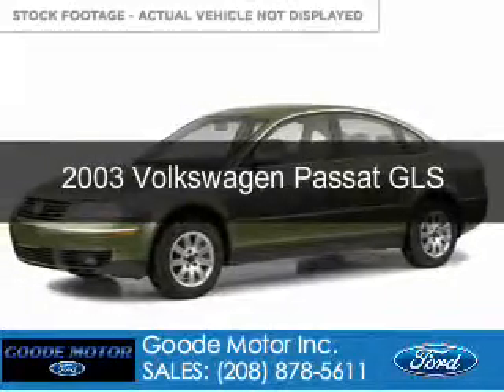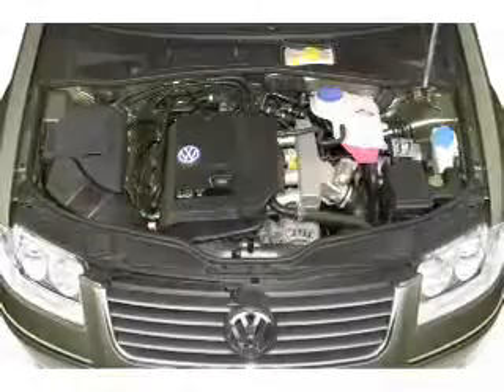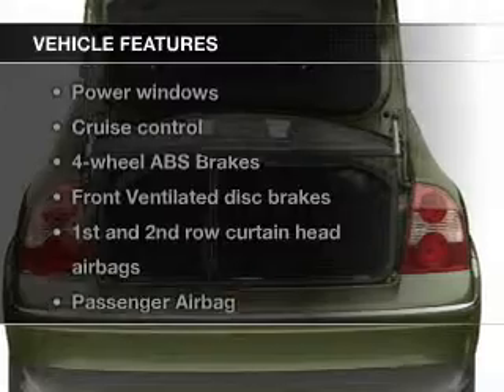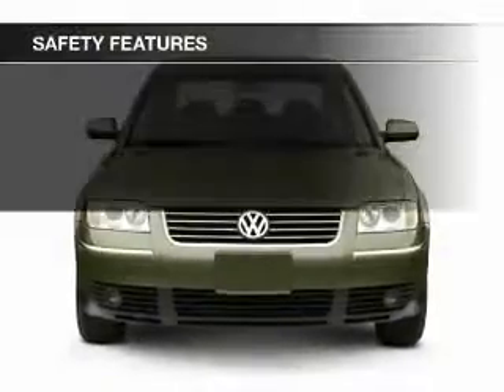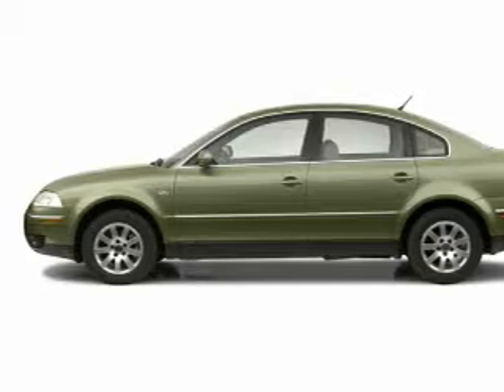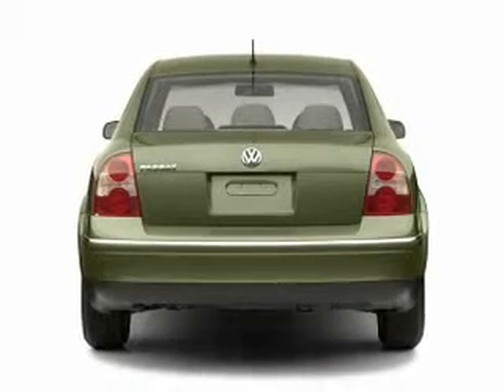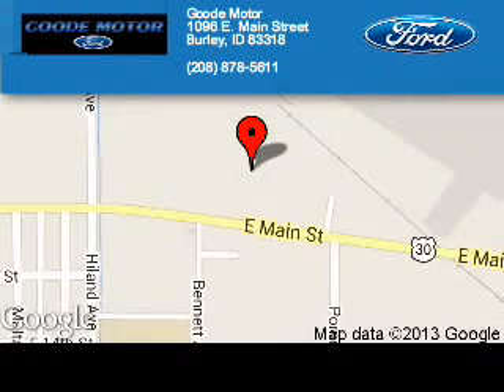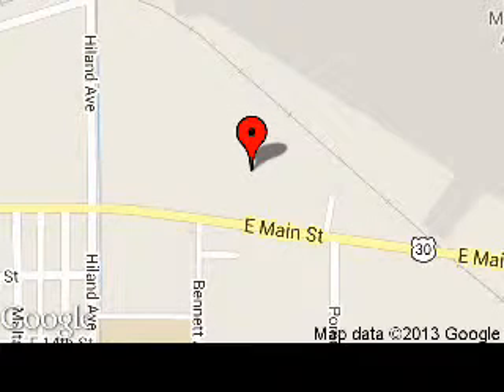2003 Volkswagen Passat - Burley ID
Phone:
Year: 2003
Make: Volkswagen
Model: Passat
Trim: GLS
Engine: 1.8 liter inline 4 cylinder 20 valve
Transmission: 5-Speed Manual
Color: Blue
Mileage: 99956
Address:
1096 E MAIN ST